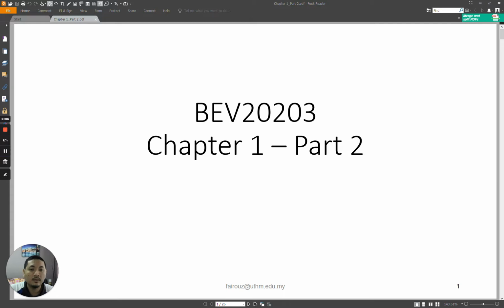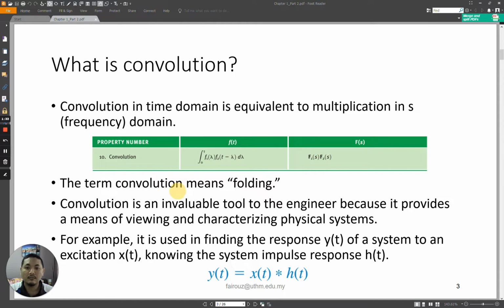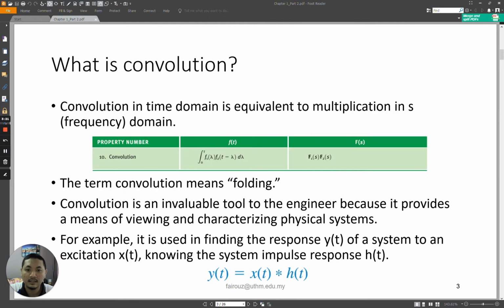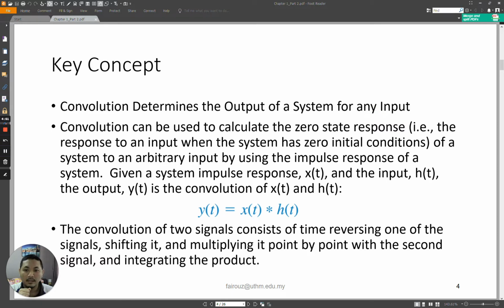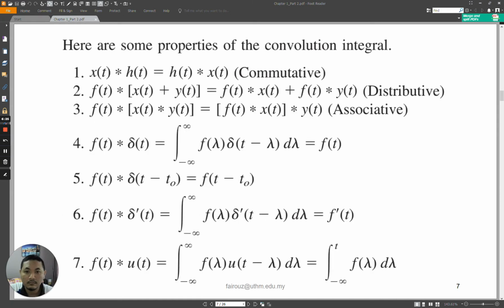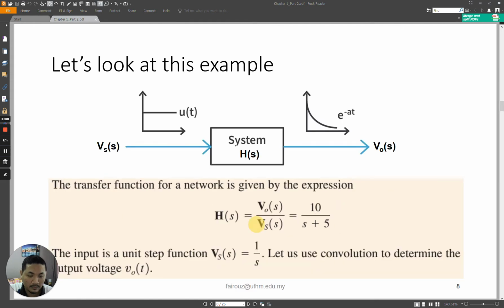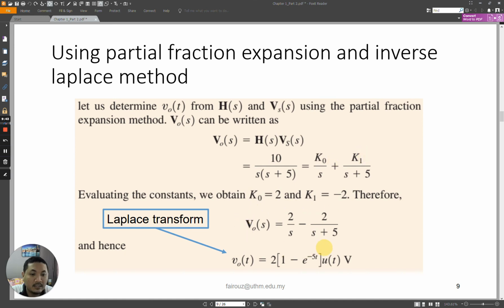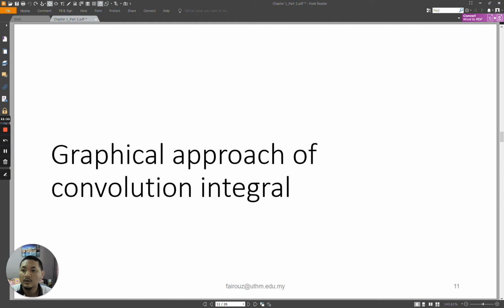BEV20203 chapter 1 part 5